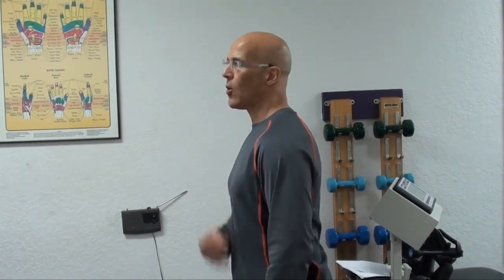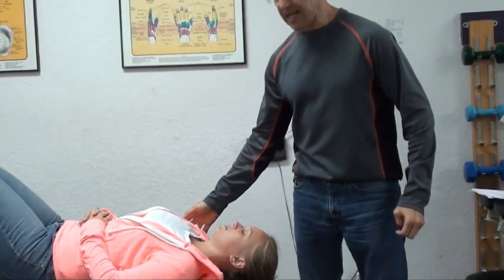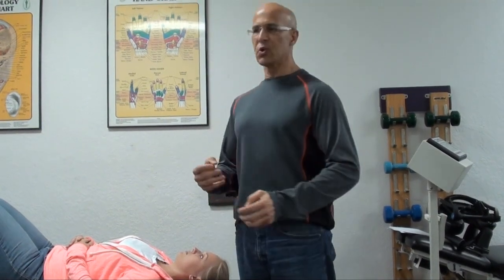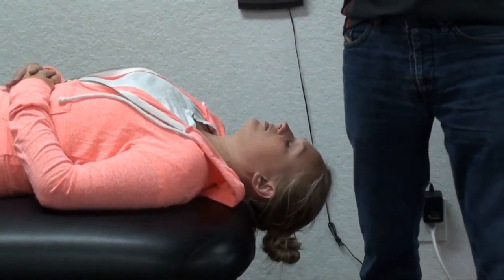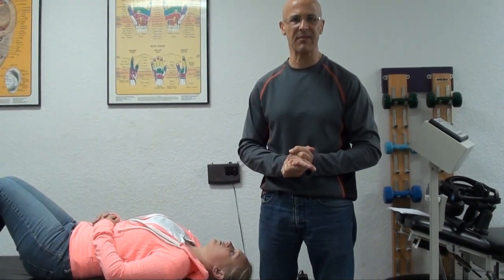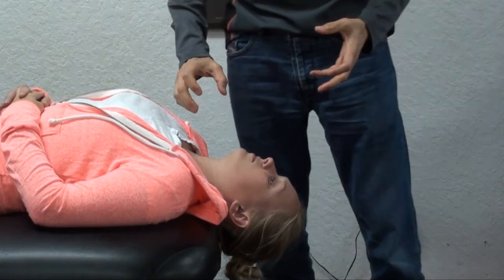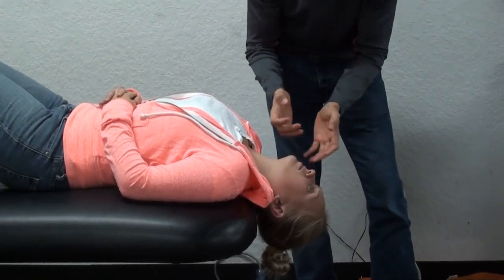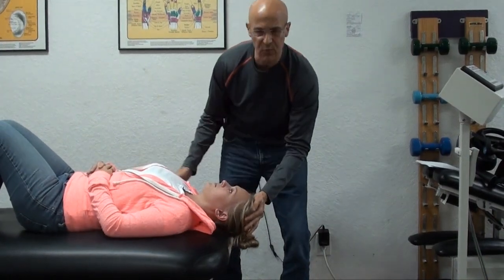Correctional Exercise to Restore Normal Curve in Neck from Forward Head Posture / Dr Mandell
Working long hours looking down and forward causes forward head carriage that will lead to neck pain, pinched nerves, headaches, TMJ, arthritis, and disc problems.  Stretching the proprioception organelles in the ligaments with this technique will help correct forward head posture as communication to the brain is achieved through proprioception.